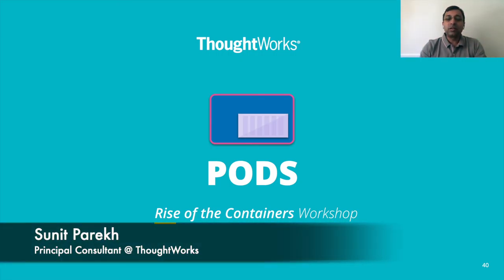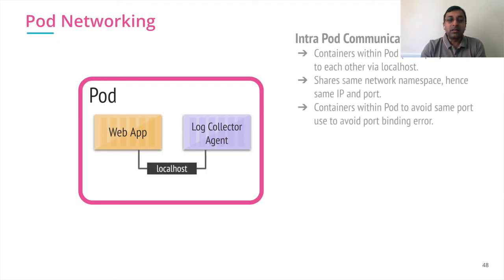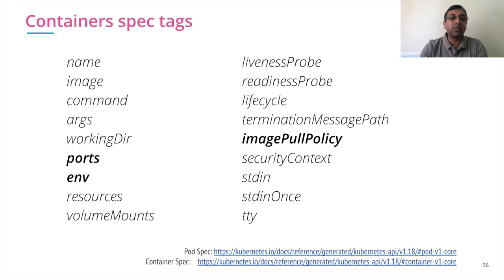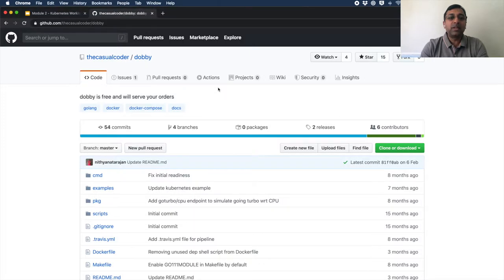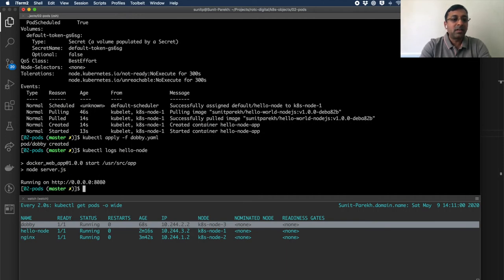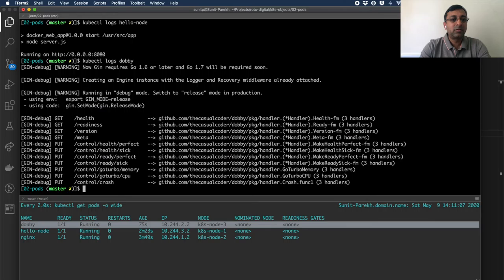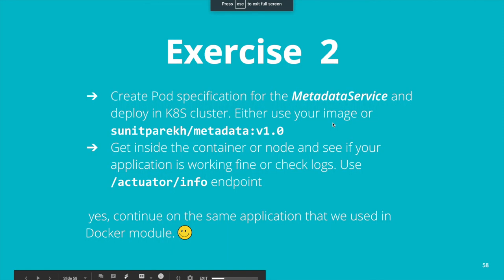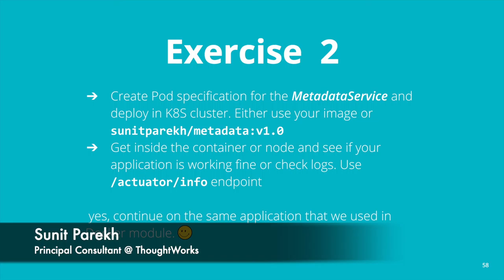2.3 Pods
Learn all about Pods in details, smallest deployable unit in k8s.